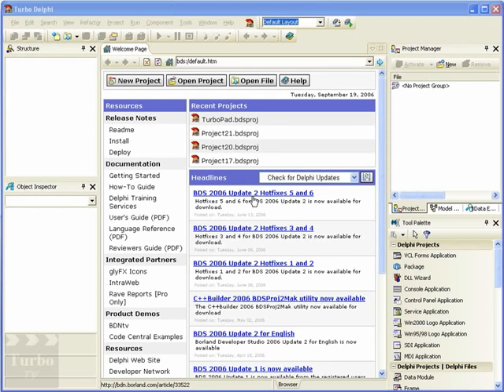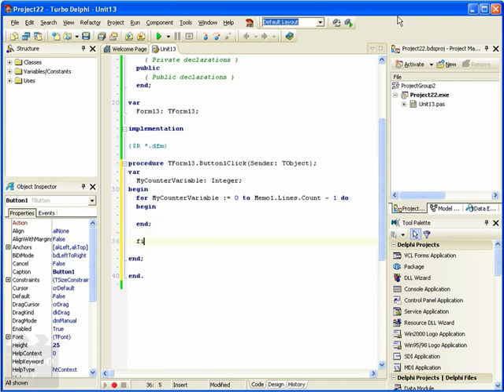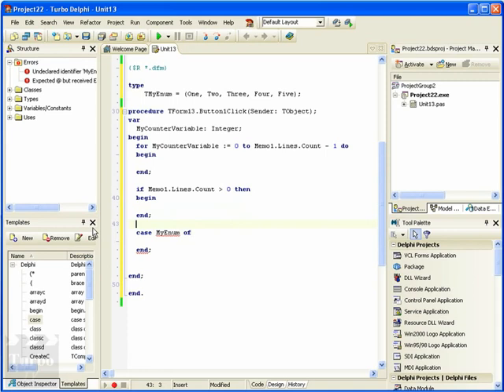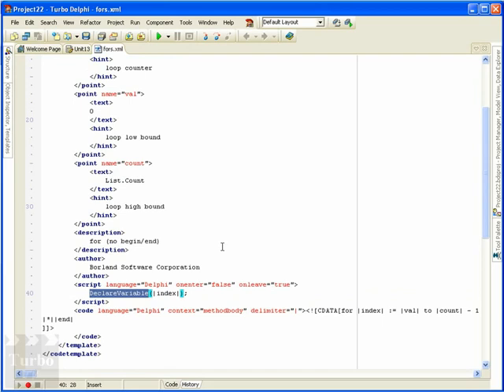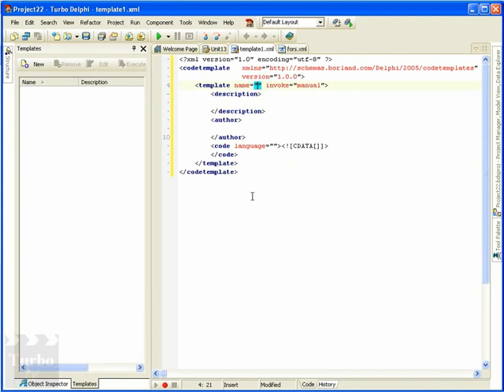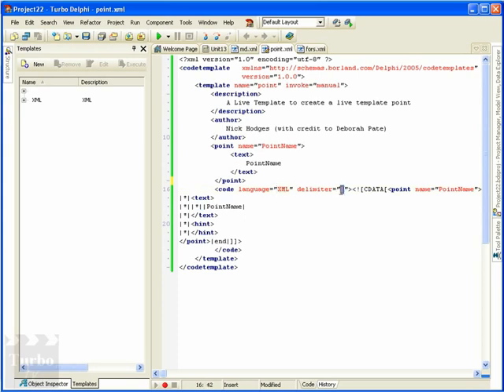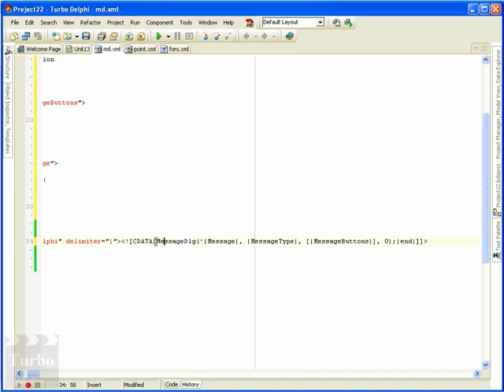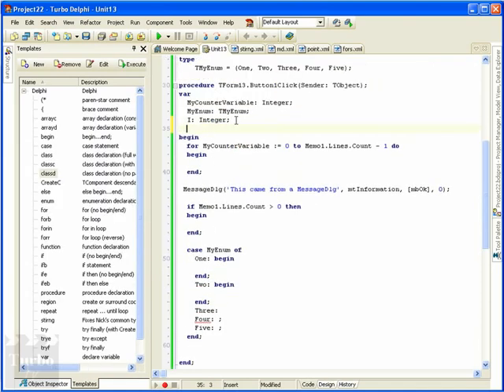Turbo Delphi - LiveTemplates